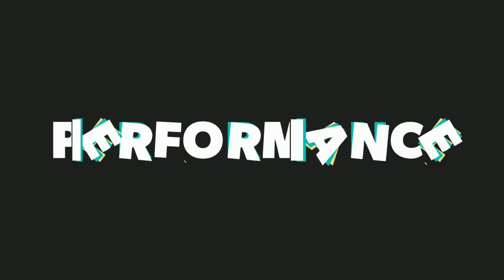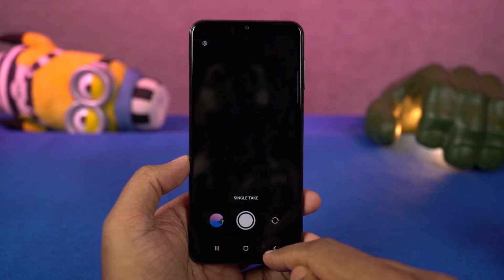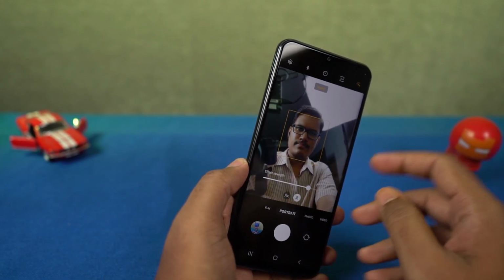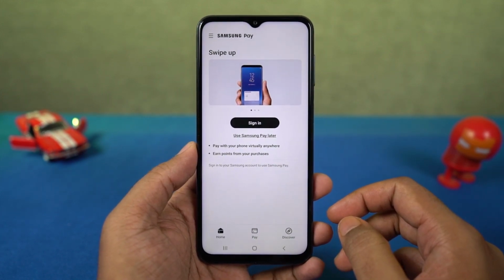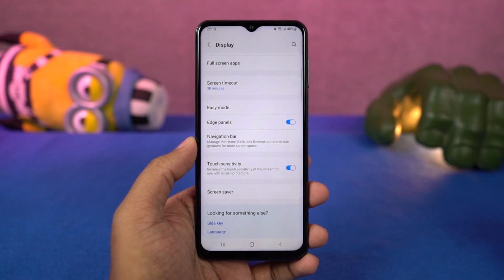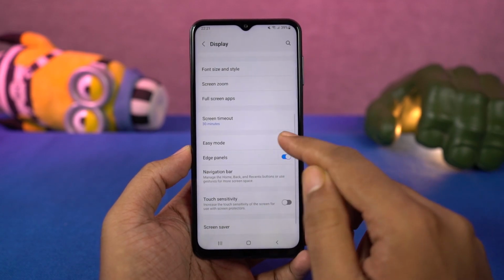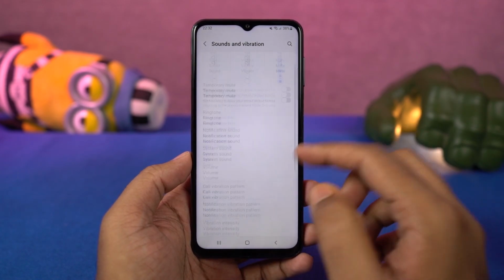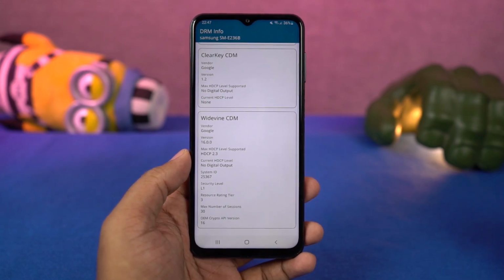Samsung F23 60+ Best Features